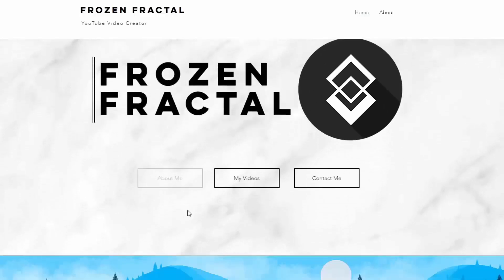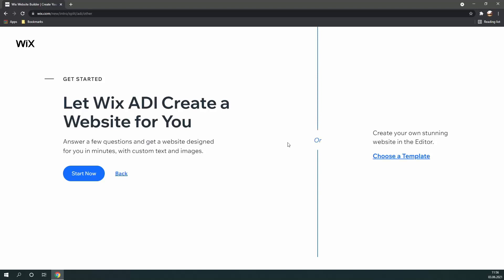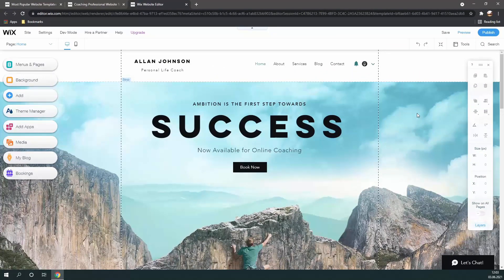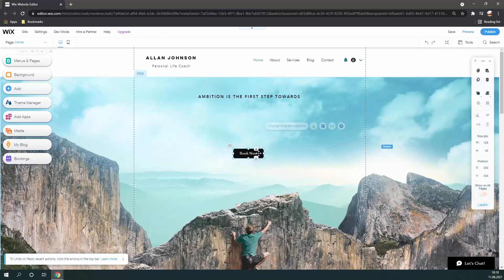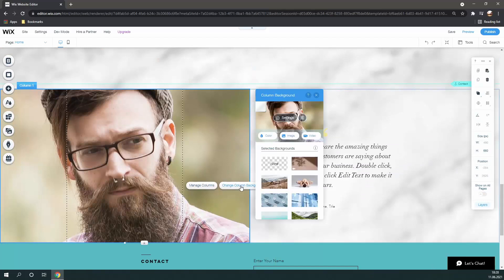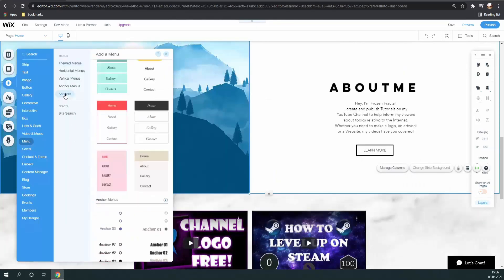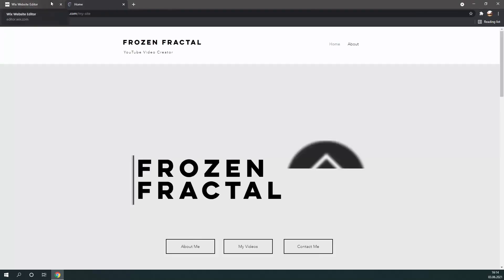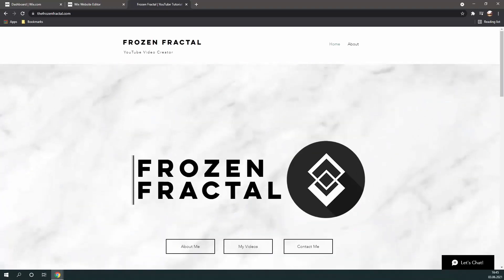Website Tutorial (2021) How To Make a Professional Website | Step By Step Guide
If you want to learn how to create a professional website in 2021 for your blog, business or simply for yourself, then today's video is perfect for you! In this video I explain the ins and outs of how to create a professional and modern website in 2021 using Wix, a powerful website creation tool. This Tutorial will explain how to build an amazing website using custom domains, integrated search engine optimization (SEO) and much more. Maybe you want to create an online ecommerce store for drop shipping, or make a personal page showcasing your work and talent. Either way this 2021 tutorial will provide you with an in depth explanation of how to make a professional and stunning website using Wix.

TIME STAMPS
0:00 - Intro
1:02 - Creating Your Account
2:23 - Choosing A Template
2:59 - Basic Explanation Of The Wix Editor
5:30 - Creating Your Website, Step By Step
10:13 - Payment Plans
11:08 - Publishing Your Website And Getting A Custom Domain
11:36 - Search Engine Optimization (SEO)
12:32 - Outro